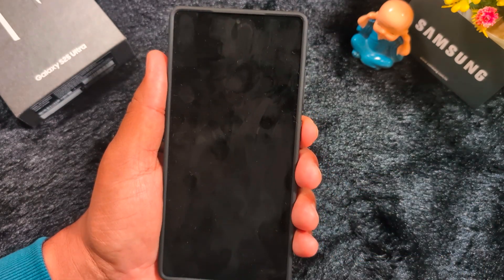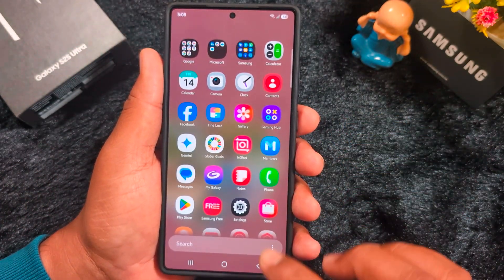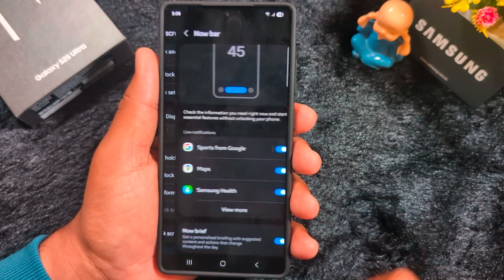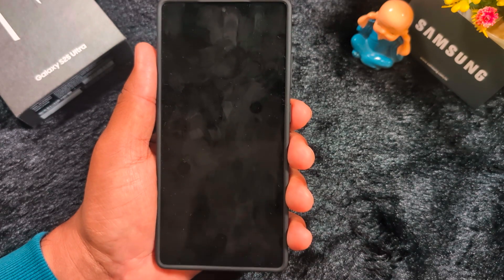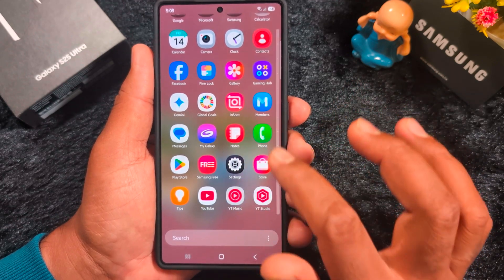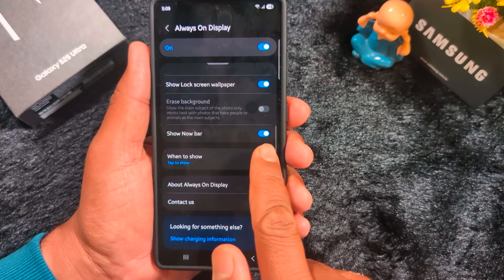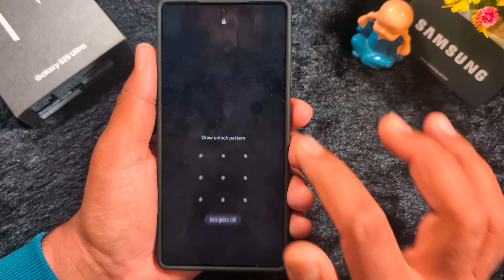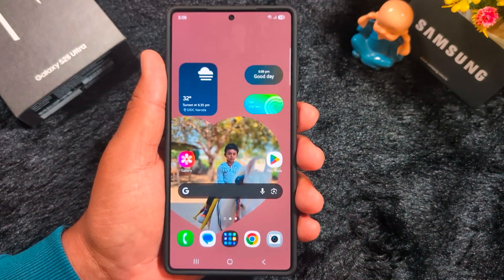Now Bar Not Showing in My Samsung Galaxy S25 Ultra Lock Screen | One UI 7 Now Bar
In my Samsung Galaxy S25 Ultra device Now bar or Now Brief not showing on the lock screen and Always On Display even turned on. Is there anyone facing this type of issue? How do I fix this Samsung S25 Ultra Now Bar Issue??

Smartwatched Deals

Customer's Most Loved Brnds Deals

Amazon Exculsive Deals

Holidy Gifts Deals

Home Improvements Deals

Audio & Accessories Deals

Data Storage Deals

Apple Mackbook Series Deals

More Queries:
Now Bar Not Showing in My Samsung Galaxy S25 Ultra Lock Screen
Now Bar Not Showing in My Samsung Galaxy S25 Ultra
Samsung S25 Ultra Now Bar Issue
Now Bar Not Showing in Samsung One UI 7
Samsung Galaxy S25 Ultra Now Brief Problem
Now Bar Not Display on S25 Ultra Lock Screen
now bar not showing
now bar samsung
samsung s25 ultra now bar
now bar s24 ultra
now bar samsung s24 ultra
s25 ultra now bar
now bar
now bar s25 ultra
now brief
now brief samsung
now brief s24 ultra
lock screen now bar
s24 ultra now bar
now bar samsung not working
now brief samsung s24
now brief samsung s24 ultra
lock screen
lock screen widgets
now bar s24
now bar samsung s24
samsung now bar
samsung s24 ultra now bar
samsung s25 ultra india
sports from google now bar
swipe down notification bar not working
always display samsung
always on display
aod app for android
galaxy ring samsung
galaxy s25 ultra
how to enable new bar in samsung
how to get now bar
how to use now brief
now bar live score
now bar one ui 7
now bar samsung settings
now bar sports
now bar sports from google
now brief s25 ultra
one ui 7 lock screen
one ui 7 now bar
one ui 7 problems
s24 ultra lock screen customization
s24 ultra ui 7